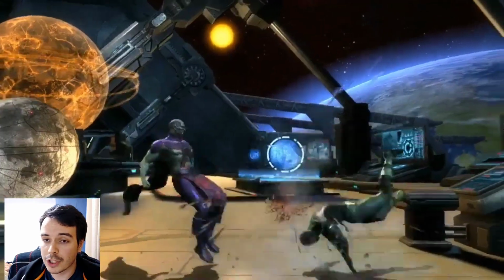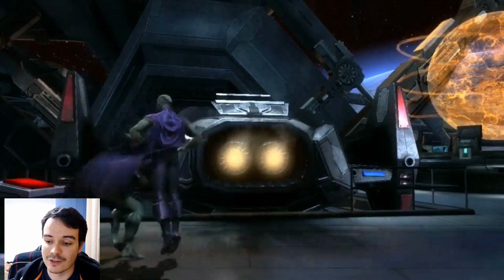Martian Manhunter Confirmed! My Thoughts On It! Skill Set Prediction! Injustice 2 Mobile News